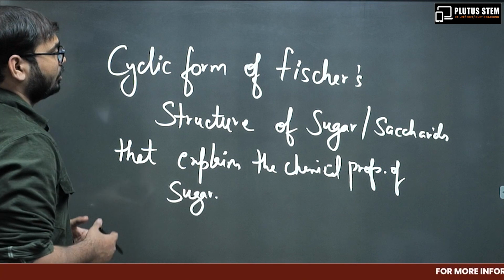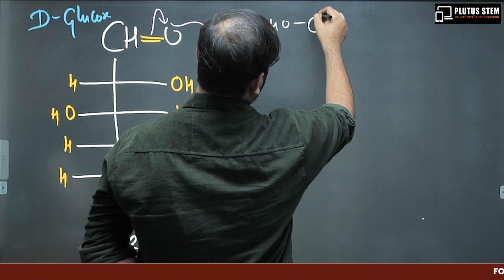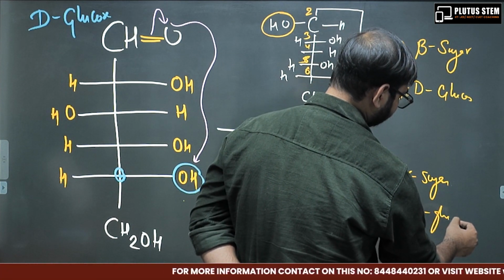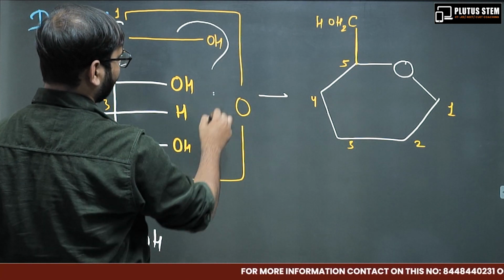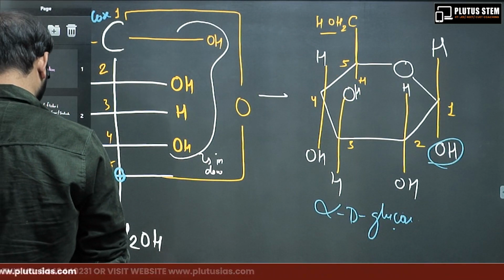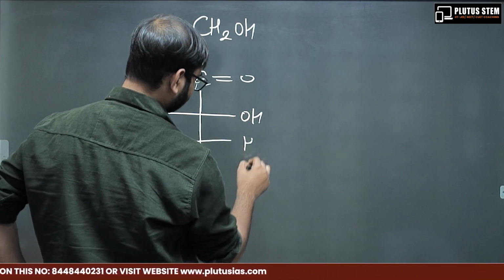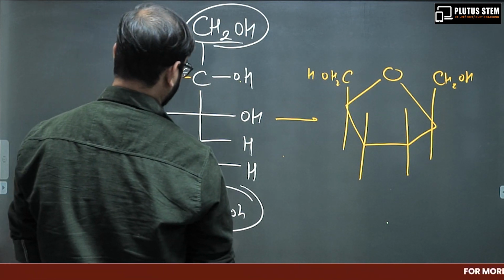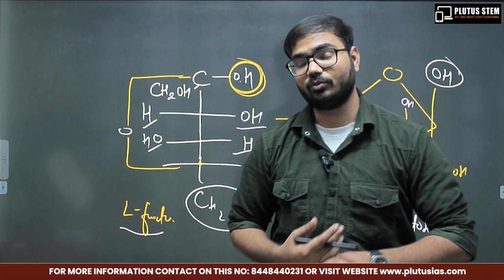“Haworth Structure” by Mohammad Izazul Sir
Haworth Structure | Plutus IAS

Plutus IAS presents –  A concept-building and exam-focused lecture specially designed for UPSC, State PSC, CSIR-NET, IIT-JAM, and Chemistry Optional aspirants.

In this session, Mohammad Izazul Sir explains the Haworth Structure representation of carbohydrates in a simple and systematic manner. The lecture covers the conversion of Fischer projection into Haworth structure, cyclic structure formation of monosaccharides, alpha and beta anomers, pyranose and furanose forms, and important stereochemical aspects frequently asked in competitive examinations.

You will learn:
✔ Basics of carbohydrate chemistry
✔ Fischer to Haworth conversion steps
✔ Alpha and beta anomer distinction
✔ Ring formation mechanism
✔ D and L configuration understanding
✔ Important MCQs and Mains-oriented concepts

This topic is extremely important for Organic Chemistry, UPSC Chemistry Optional, State PSC exams, and other competitive examinations. Strengthen your fundamentals and boost your chemistry score with this high-impact session by Mohammad Izazul Sir at Plutus IAS.

Prepare conceptually. Prepare strategically. Prepare with Plutus IAS.

Haworth,Structure,Carbohydrates,Chemistry,Organic,UPSC,StatePSC,MohammadIzazul,PlutusIAS,Anomers,Fischer,Pyranose,Furanose,Optional,Exams